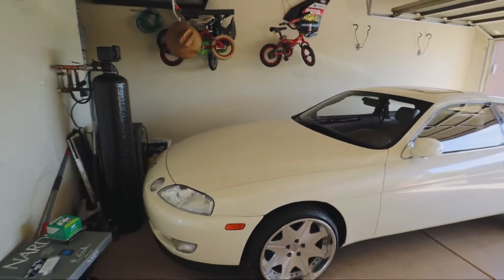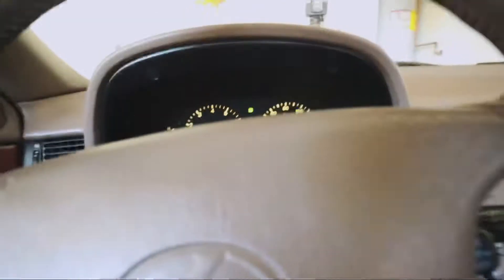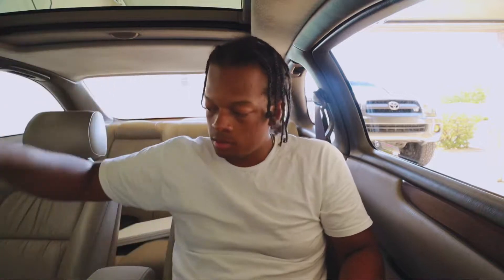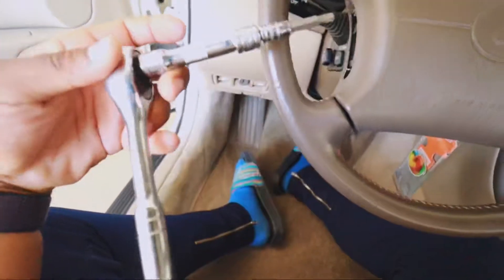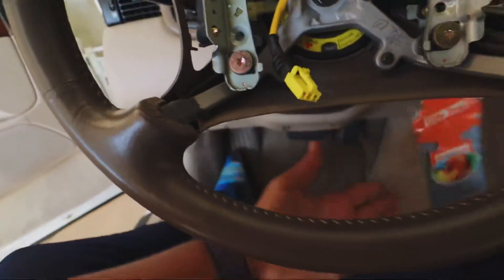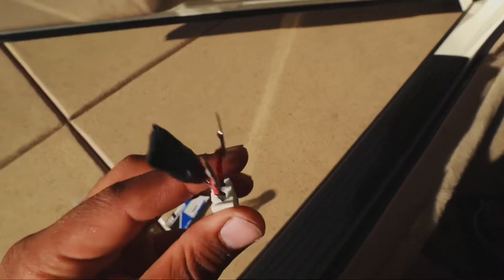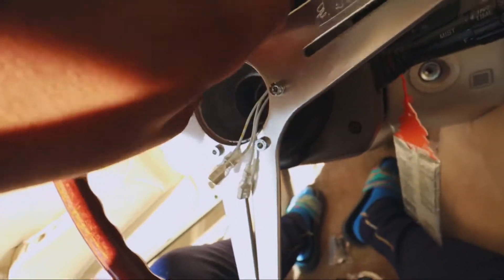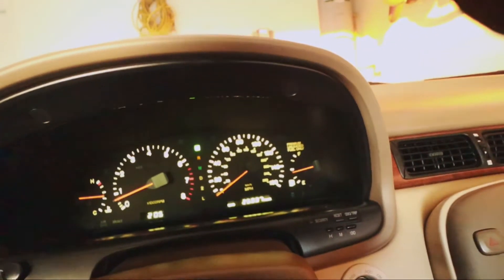1992 LEXUS SC400/ SC300 Nardi Steering Wheel install